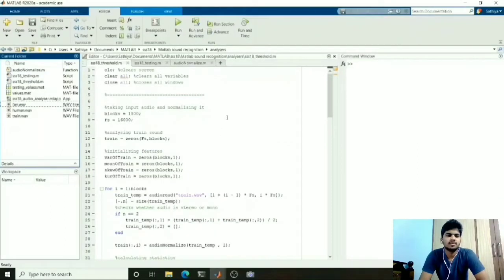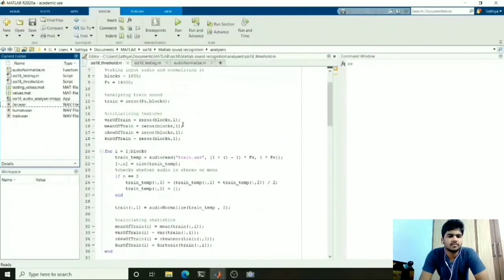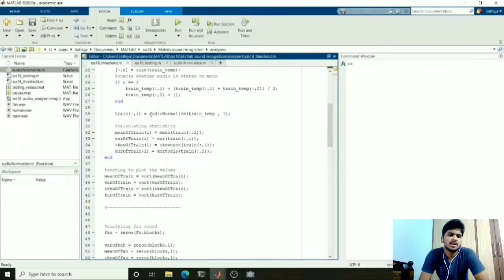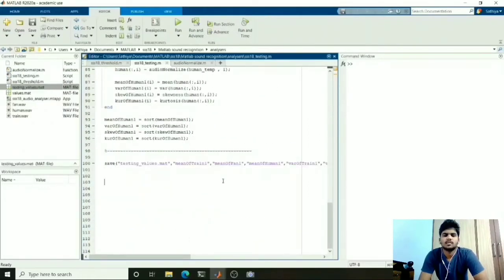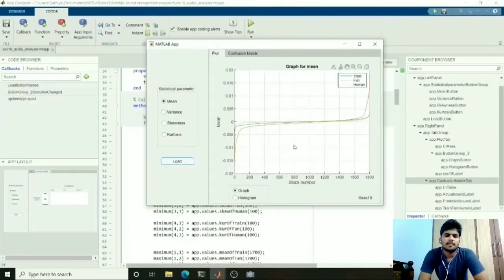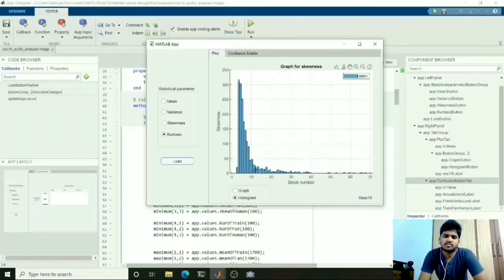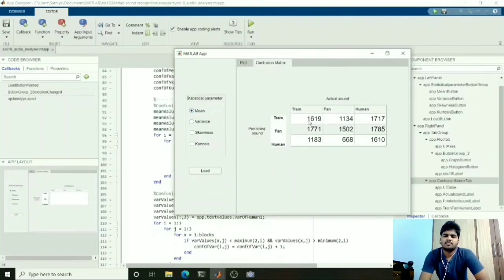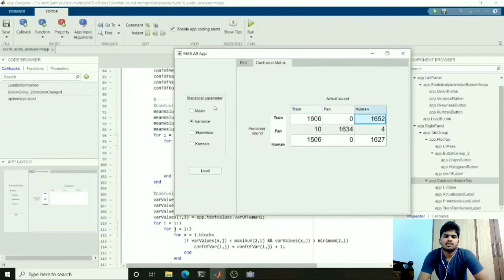19EC01023 S. Sathiya Seelan AudioAnalysis